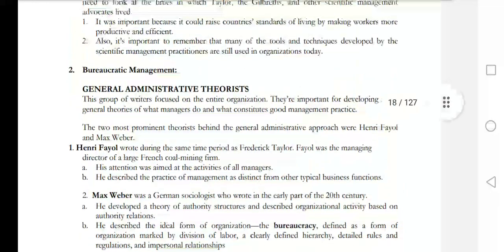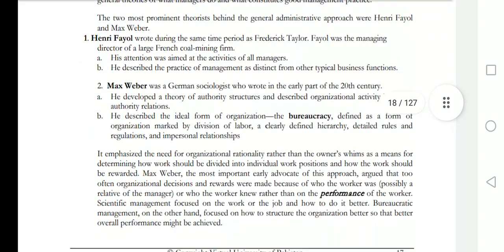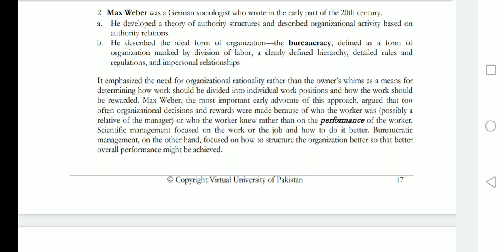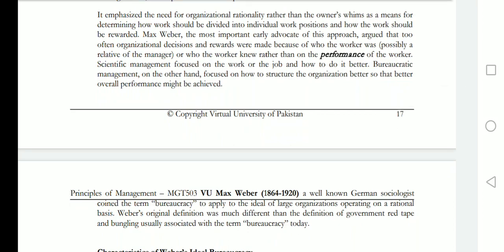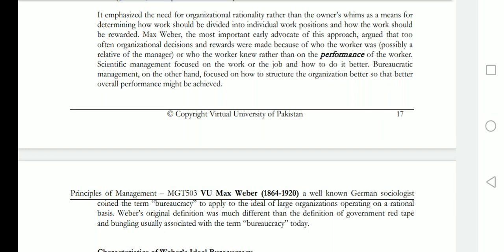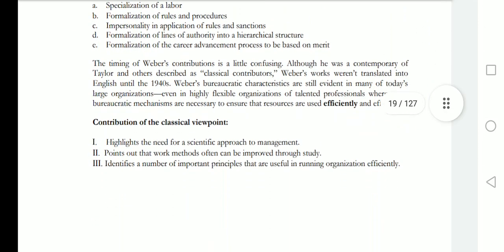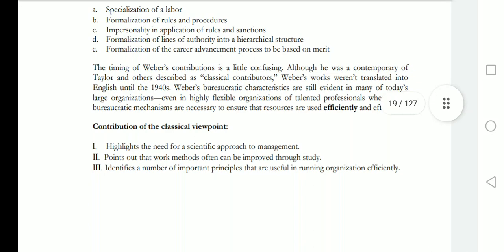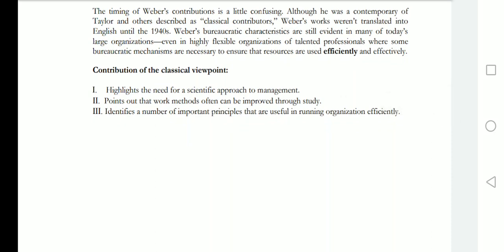MGT 503 Lesson 7 Part 2 / Short Lectures /Principles of management/ Virtual University Short Lecture